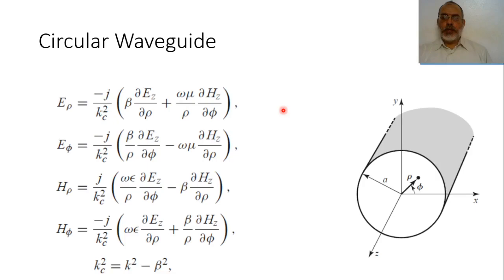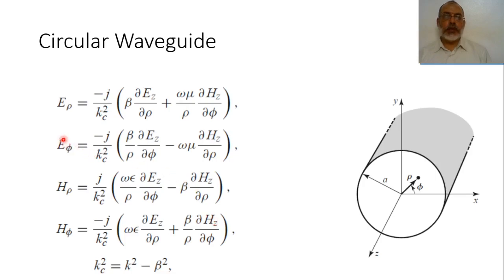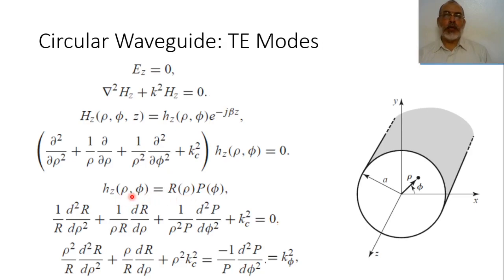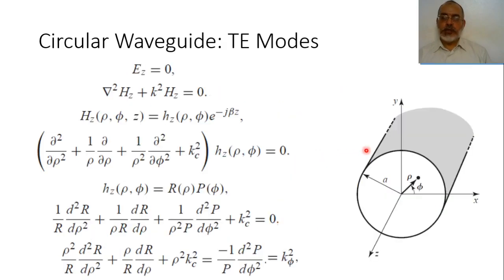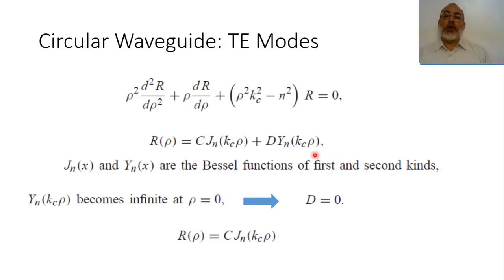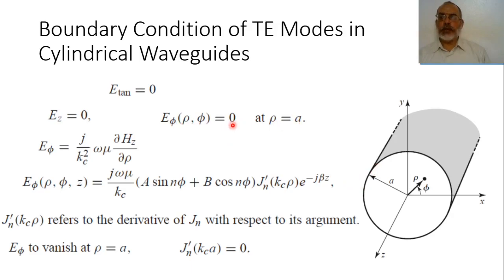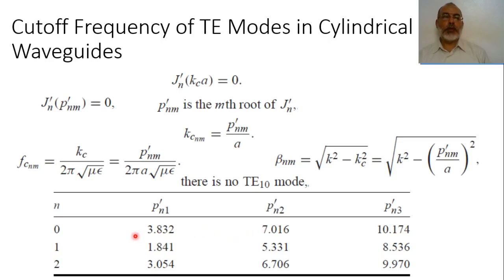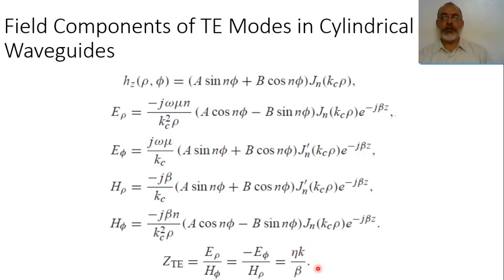Chapter03 n Circular Waveguide TE Mode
In this video we discuss Transverse Electric (TE) modes in circular waveguide.